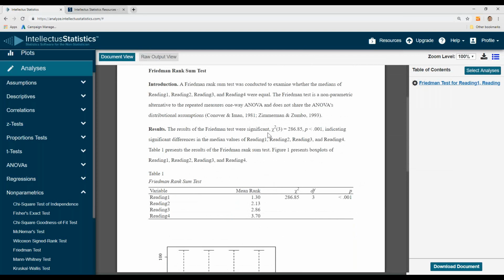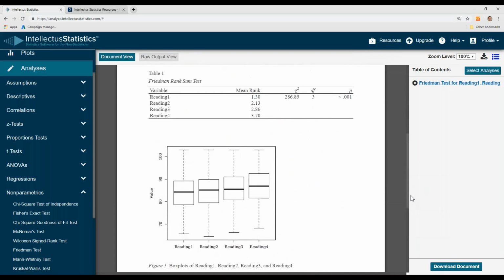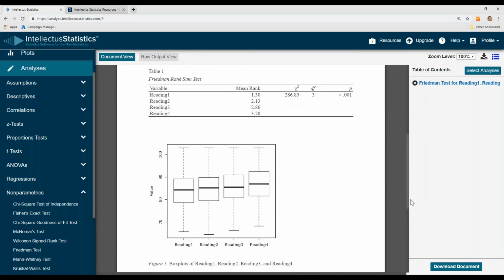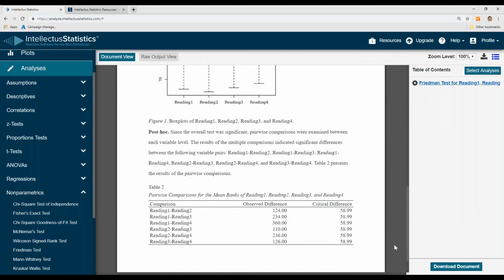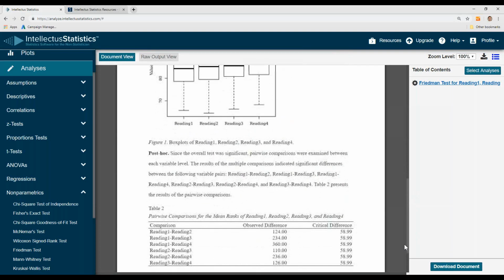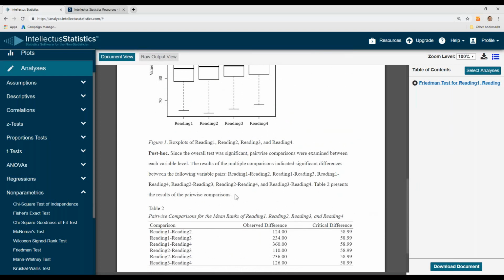Friedman Test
In this video we walk you through conducting and interpreting a FriedmanTest using Intellectus Statistics. We walk you through the narrative interpretation, and the APA tables and figures.